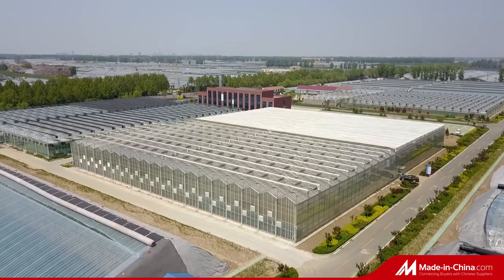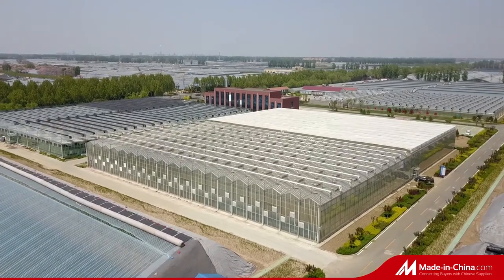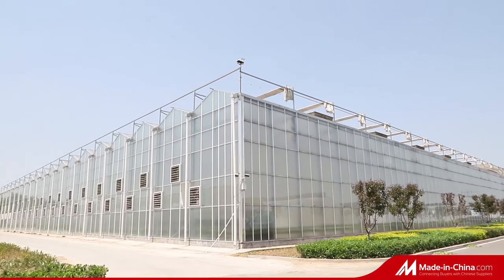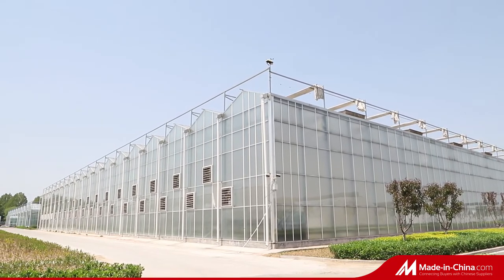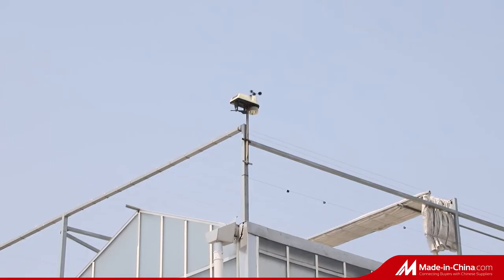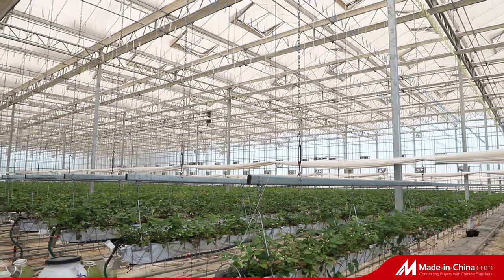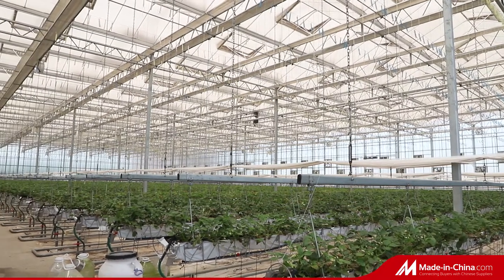Chinese greenhouse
Multispan arch-type film greenhouse has the advantages of large lighting area, large indoor operation space, high utilization rate and comparatively lower investment. It can be equipped with all related greenhouse equipment like the shading and cooling system etc., which can be used for flowers, vegetables, dwarf fruit trees, as well as for seedling.
We can customize according to your requirement. Trust us and we will not let you down.